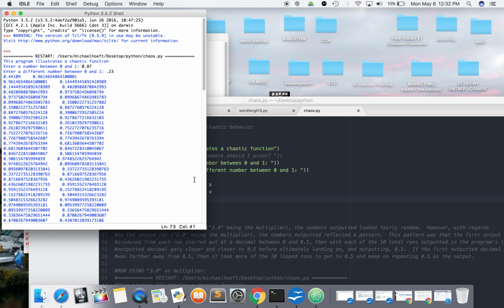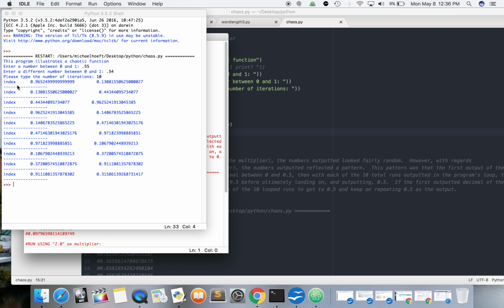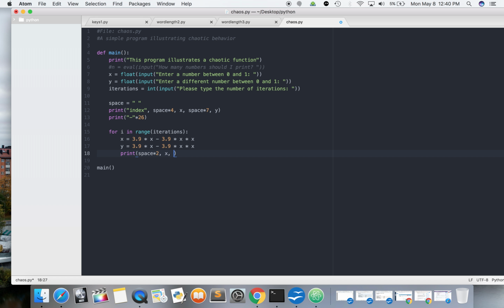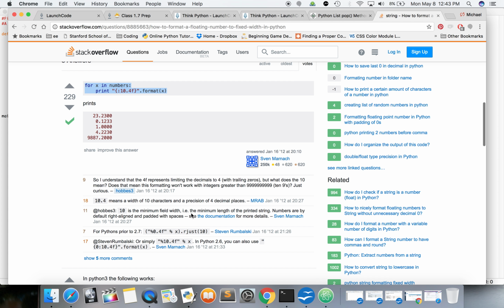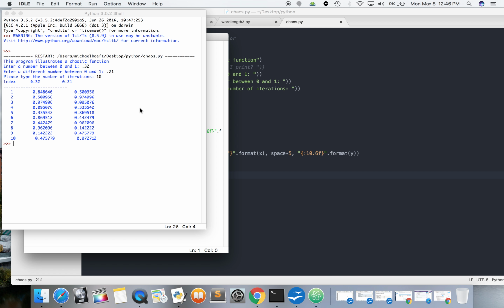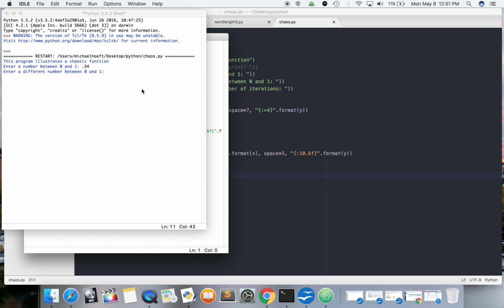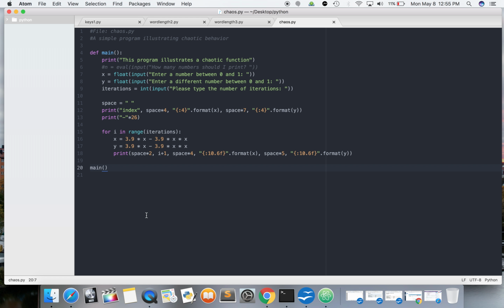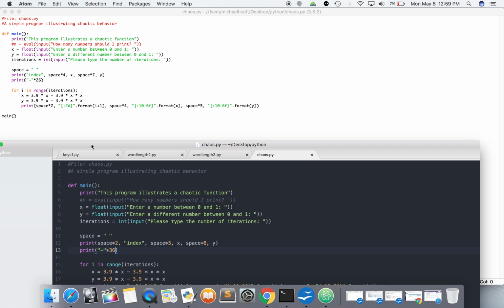Students Teach: John Zelle's "Python: Intro to CS (Second Edition)" Ch5//PE11of16// (Vid 54of100)